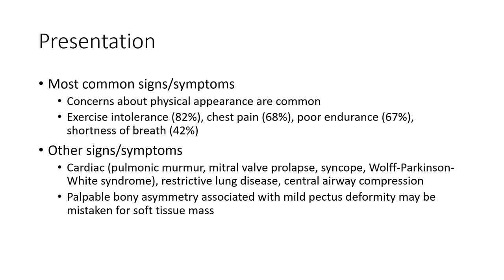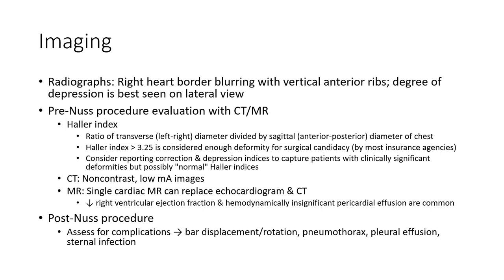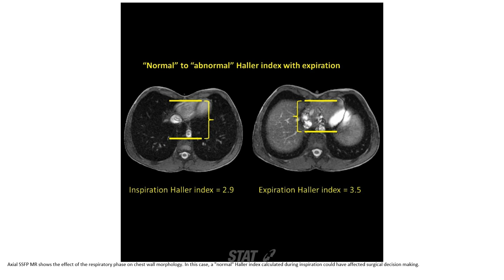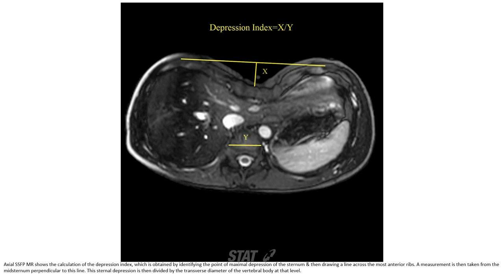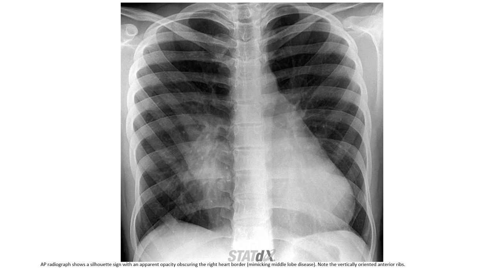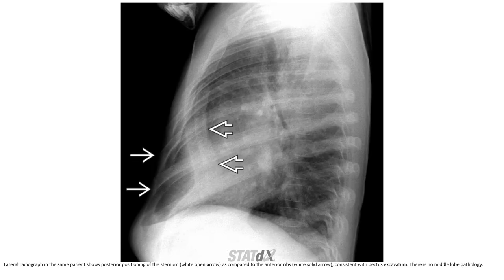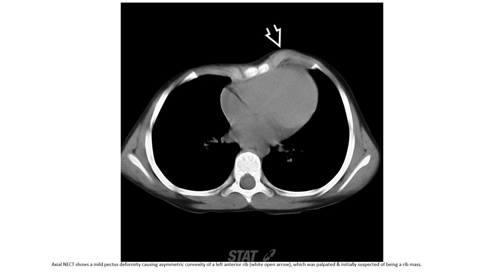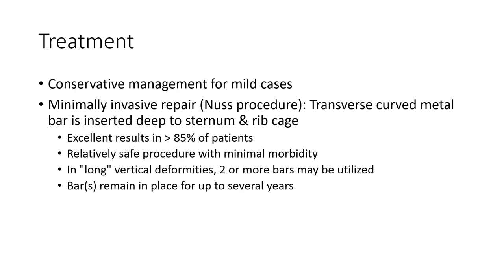Pectus Excavatum Imaging